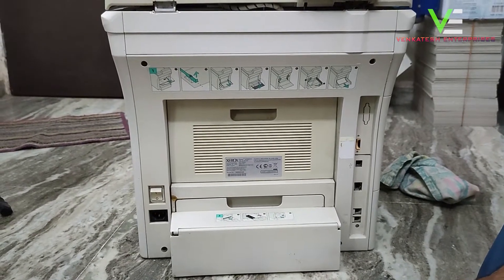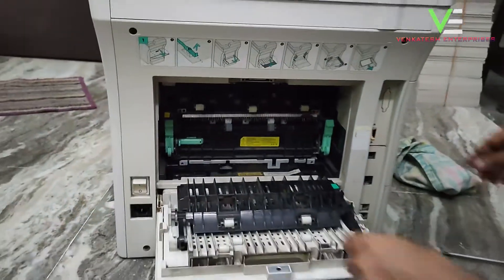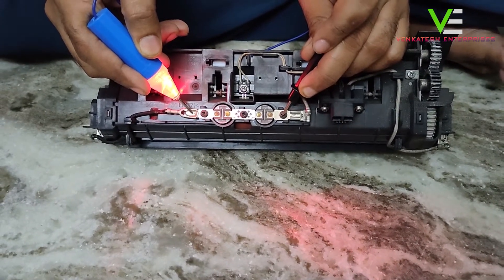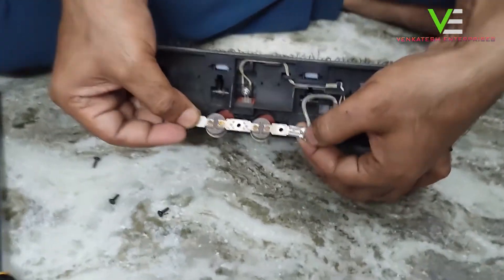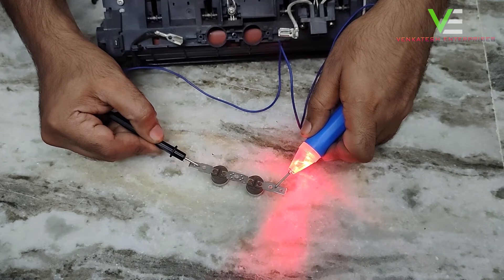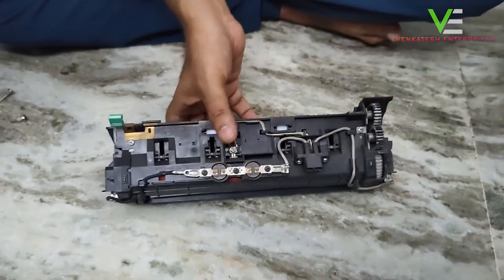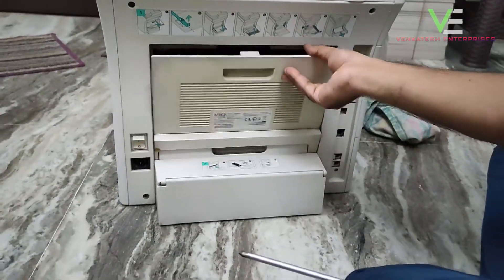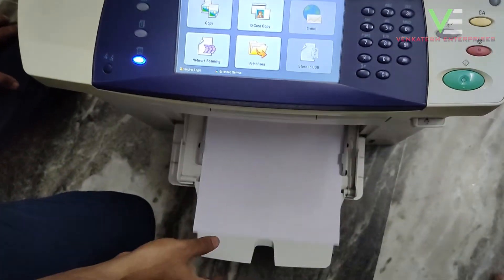Xerox 3635 Fixing Error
If any supplies required

Channel :-
Venkatesh Enterprises